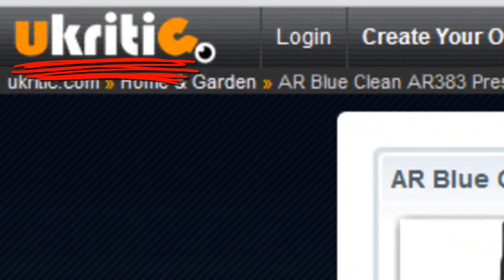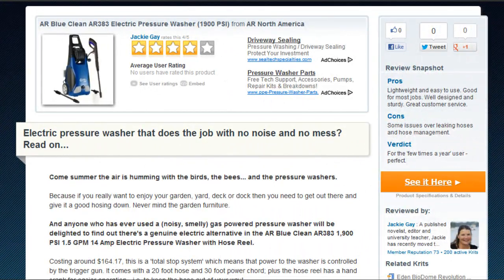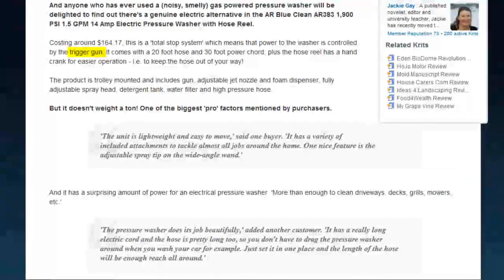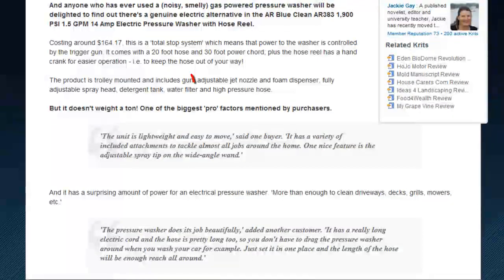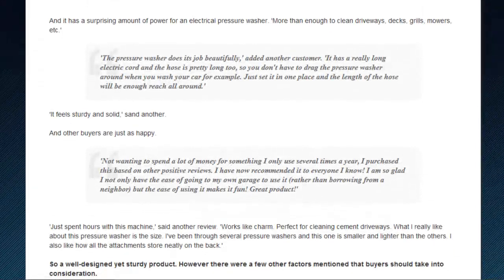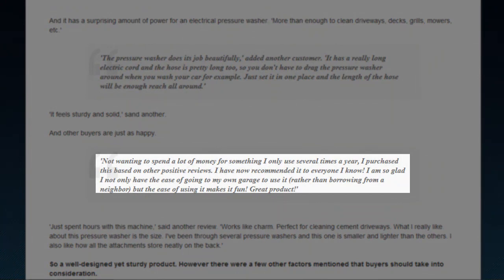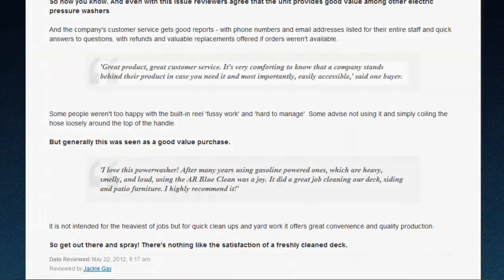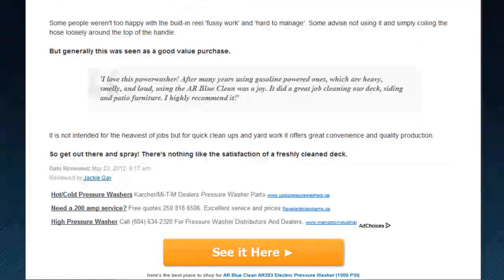AR383 Pressure Washer does it get the job done?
To see thousands of other in-depth user reviews - or to create your own - check out

AR Blue Clean AR383 Electric Pressure Washer.

Summer is upon us, with the seasons officially changing in about a week from the time of this recording, and that aside from trips to the lake and afternoons on the patio, the time for pressure washing has come. My parents had a pressure washer when I was a kid, and it was one of the only chores I can ever remember actually looking forward to, although it was the task I liked, not the reek of gas fumes and the 100 decibles of pumping, thumping noise. So, is the AR Blue Clean up to the job?

The first distinction of the product is that it is fully electric with none of the noise or smell that comes along with gas powered pressure washers like the one I used as a kid. Controlled by the trigger gun and not a set of controls on the base of the unit, the AR Blue offers total control to the user. It comes with a 20 foot hose and a 30 foot power chord which means it's mobile enough for most household jobs, although you might have to unplug and replug to move from frontyard to back. The pressure washer comes standard with the spray gun, adjustable jet nozzle, foam dispenser, fully adjustable head, water filter and high pressure hose.  And all for the cost of $164.17.

Further, the AR383 is lightweight and easy to move said one buyer, a feature that puts it miles ahead of most units, especially those gas units with a full tank.
And at 1900 psi, the AR383 Blue Clean Pressure Washer is the most powerful of the residential models offered by AR North America, and more than powerful enough to handle driveways, decks, grills, mowers, lawn furniture and the like.

Another user raved about the price, stating that for something you would only use 8 times a year, the product worked great, didn't cost much, and was fun to use. See, I'm not the only one who thinks pressure washing is fun.

Multiple users have said that the hose adapter leaks water and can drench you while you work, but the solution is a trip to the hardware store and 8-bucks for a brass adapter, so the problem is a very minor one.

AR North America also offers excellent customer service on their products, with one user saying its comforting to know that a company stands behind their products", calling the customer service "easily accessible".

The AR383 Blue Clean Pressure washer isn't made for industrial jobs. For that, you're going to need more PSI, and probably a gas unit. But for a home model, this pressure washer is light, inexpensive and easy to use. A great buy for homeowners. An even better one for those who have kids, if they're anything like me.